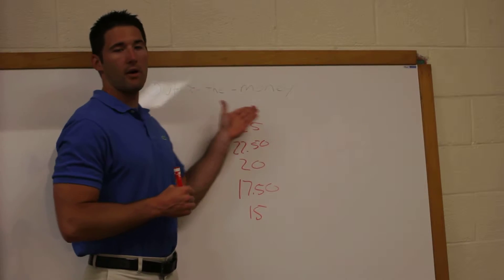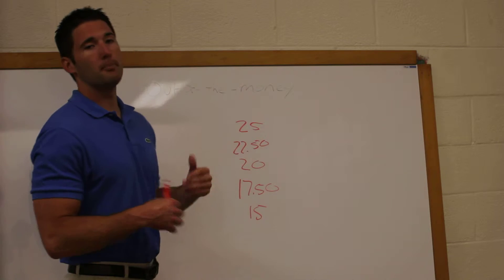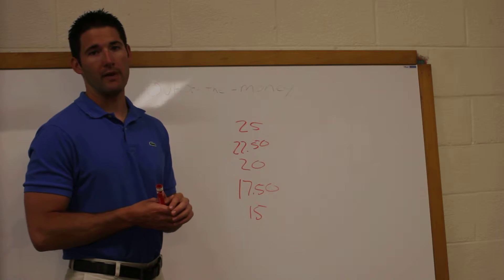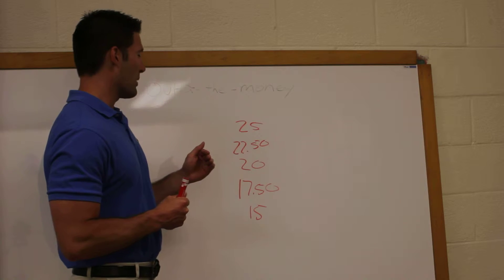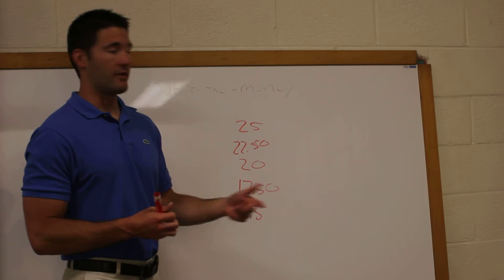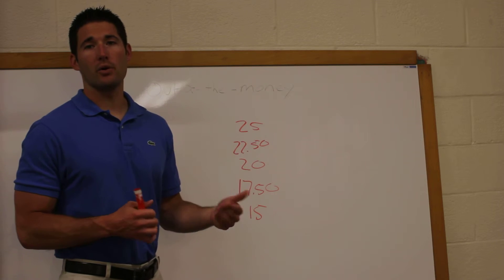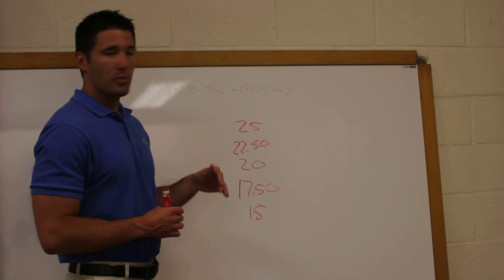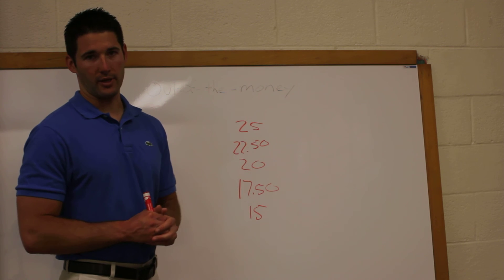Out of The Money Option Explained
Out of the Money Option- In this video Dan Meyer Explains in simple easy to understand Language what an out of the money option is